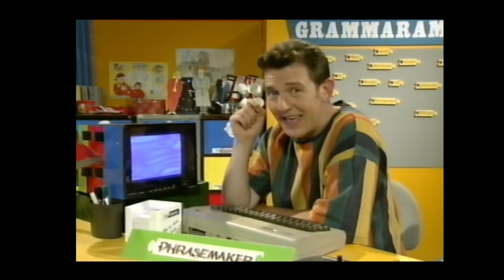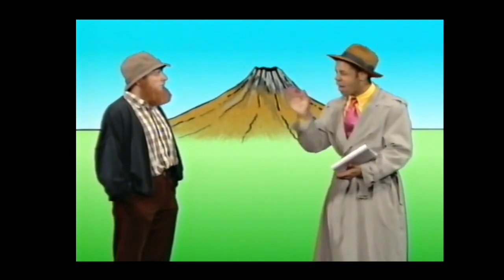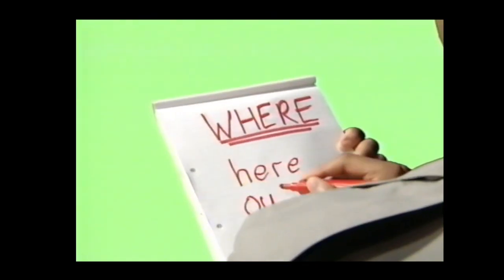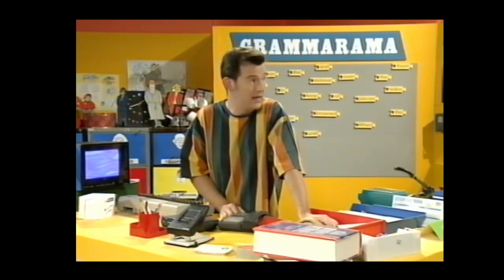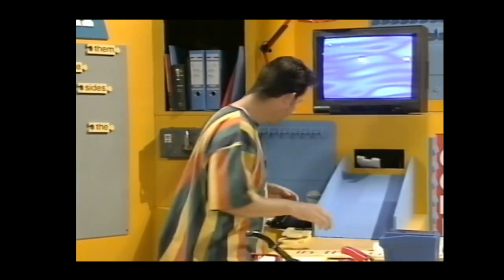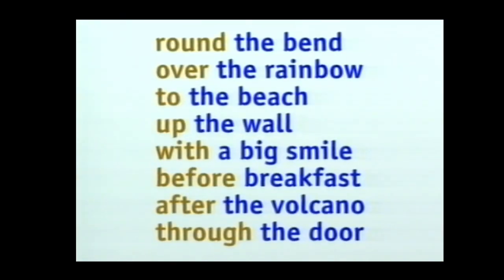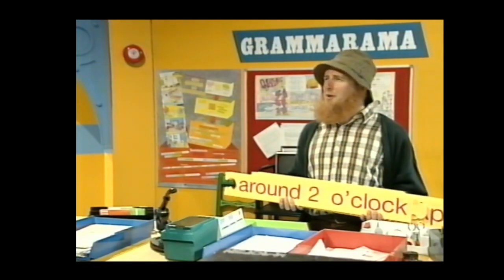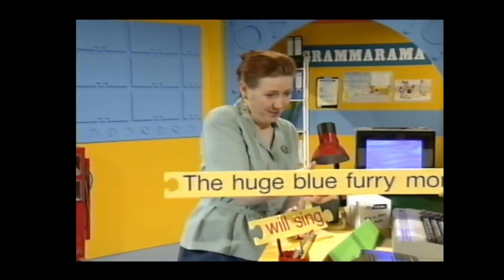English Express | BBC Education | Episode 4; Adverbs, Prepositions and Clauses | VHS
📝 episode 4 featuring Adverbs, Prepositions and Clauses 🗳

🪄Magic Moments & Nostalgic Memories 📼

No copyright intent
No money is being made